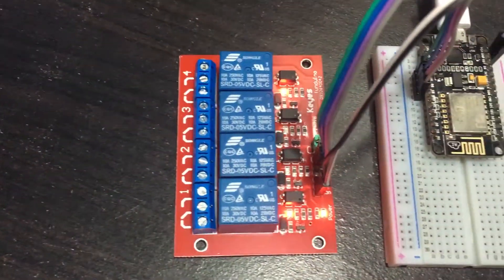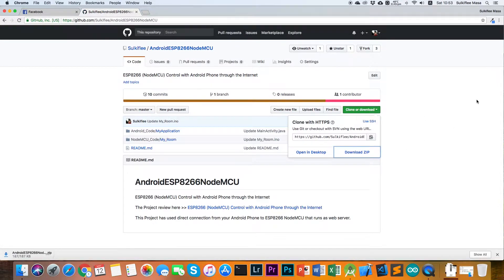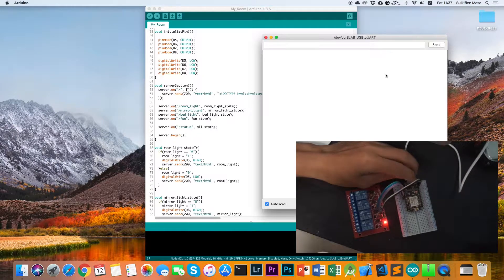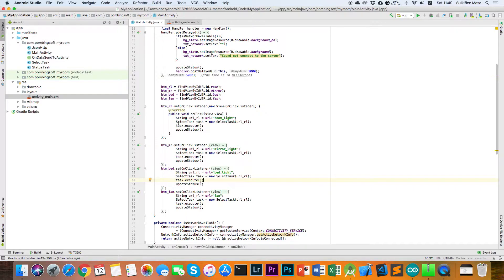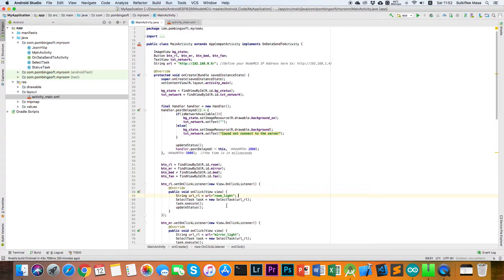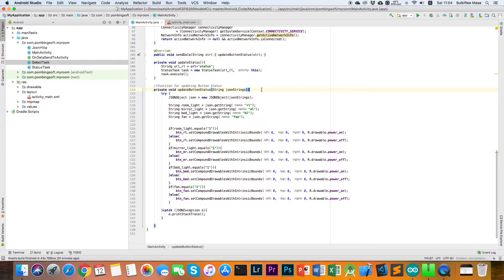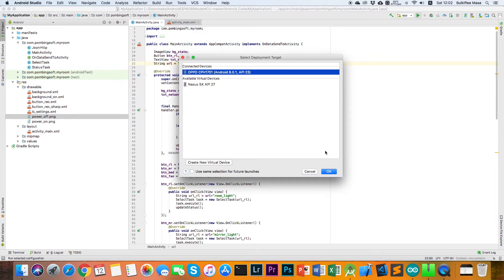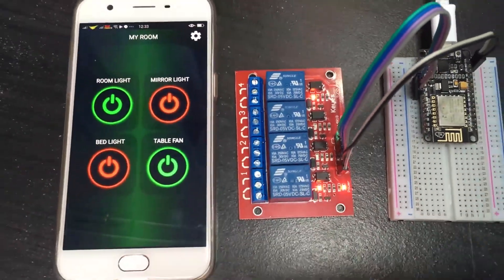ESP8266 (NodeMCU) Android Control via Internet Tutorial - Part 2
ESP8266 (NodeMCU) Android Control via Internet Tutorial - Part 2: Set up NodeMCU and run Web Server

This is the second part of the tutorial. In this part you will set up the Android Application and control the ESP8266 NodeMCU over Wi-Fi network.